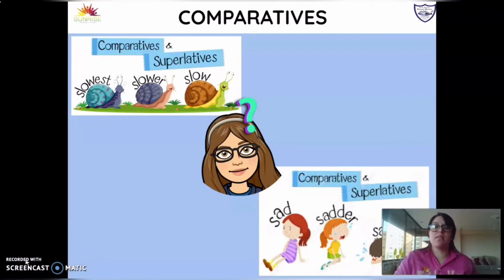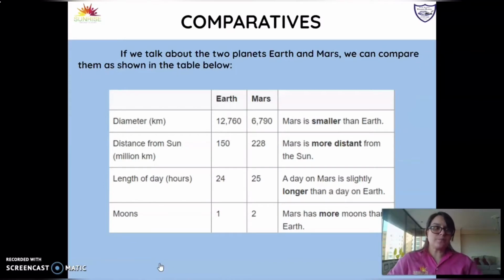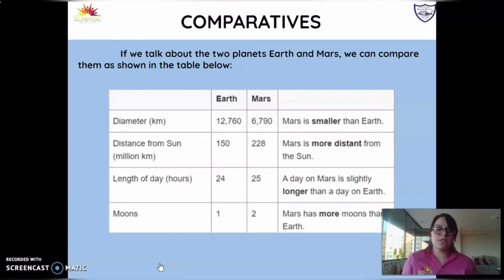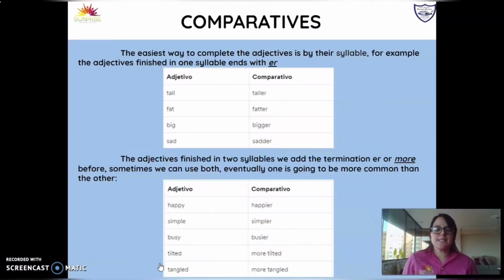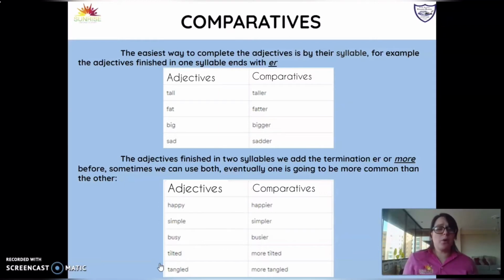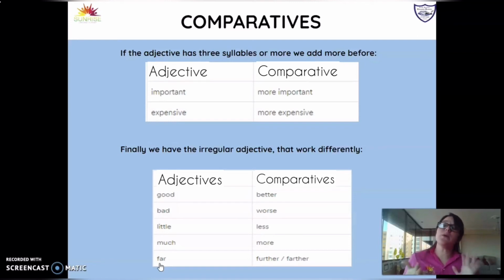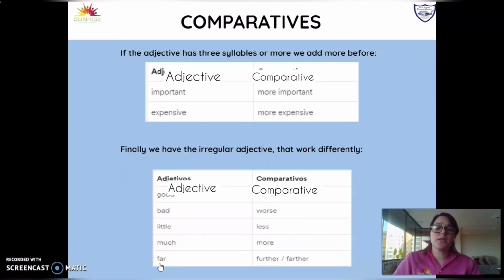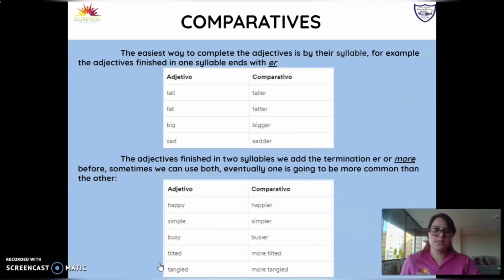4th Year. Online Class. Unit 9. Comparatives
Online Class for 4th Year High School students.